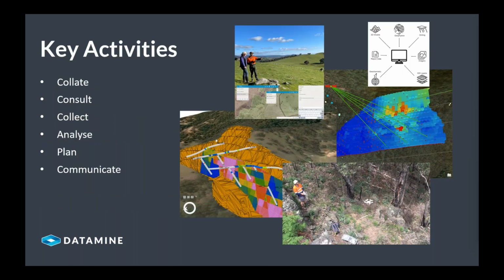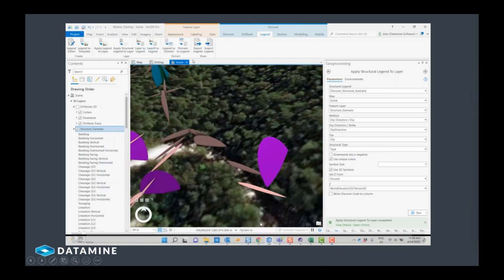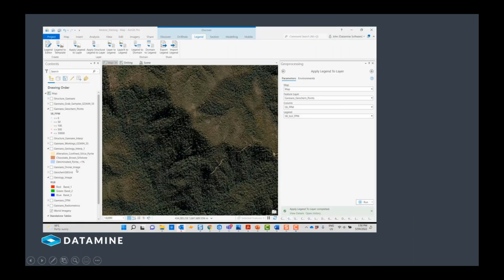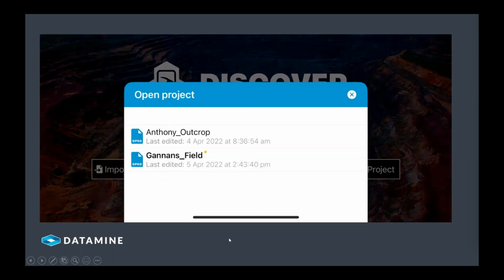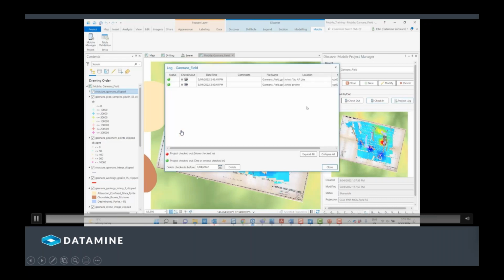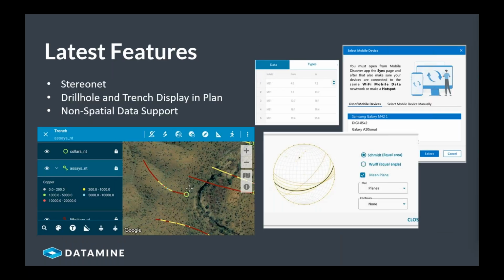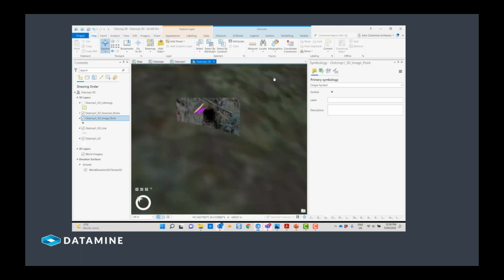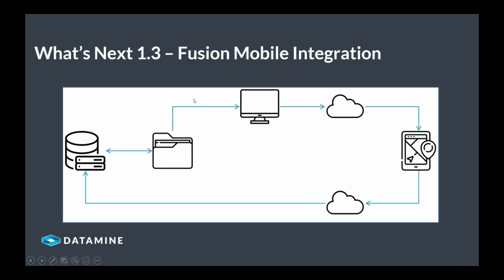Discover for ArcGIS Pro New Release Webinar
This release will help the user extensively with the collection of field data and the importing of it into a desktop environment.